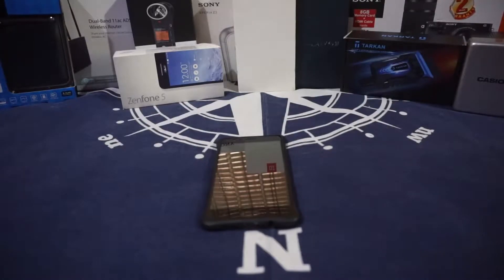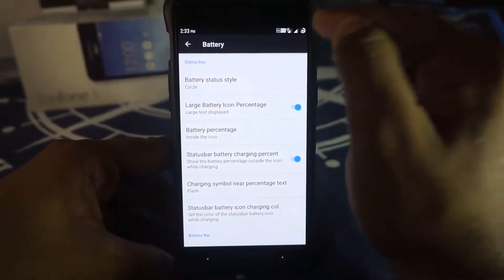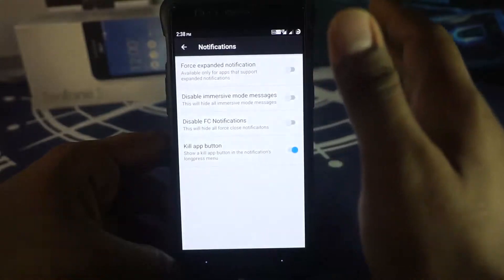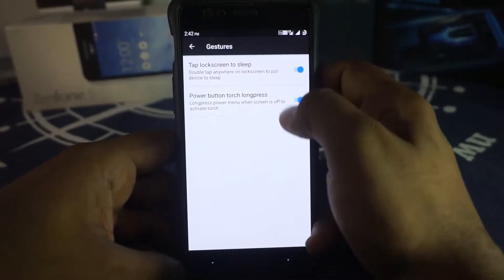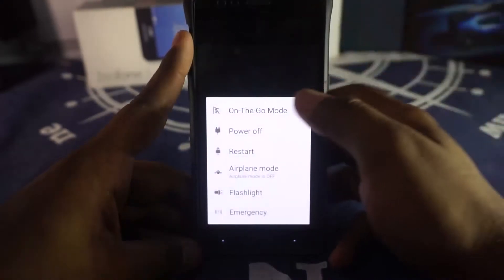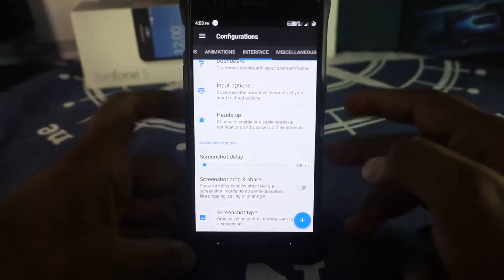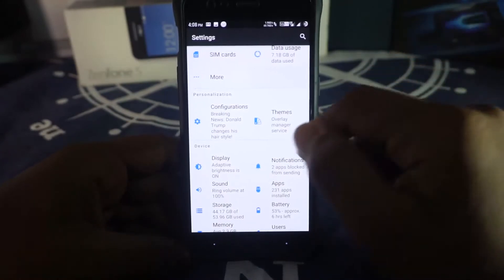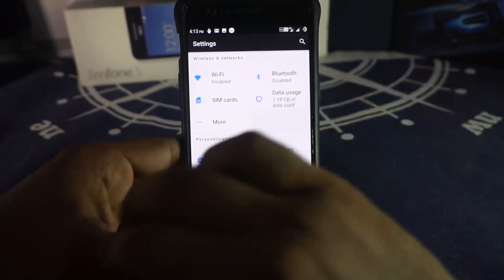Custom ROM Feature List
One Off Video,
Annotations Coming Soon..